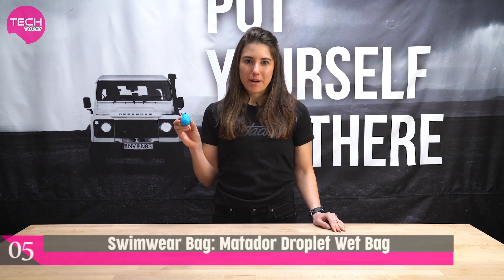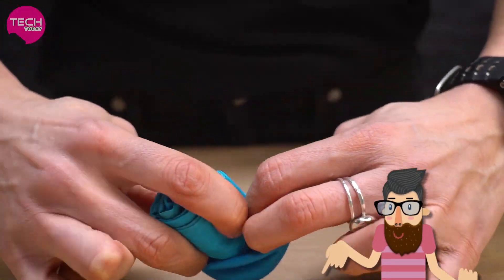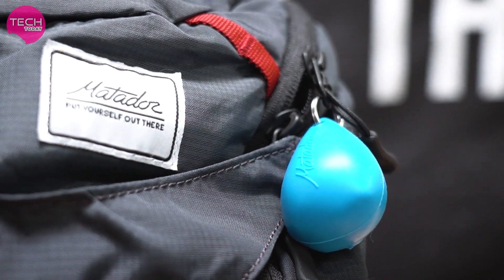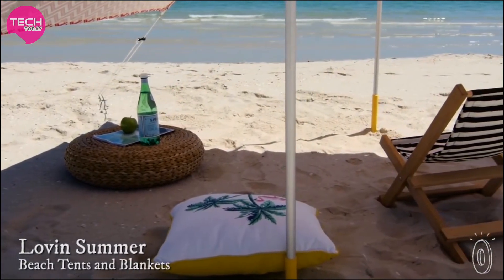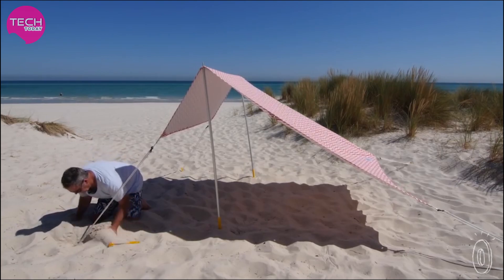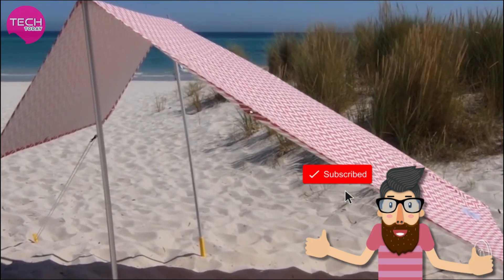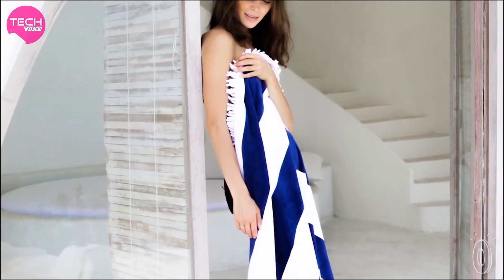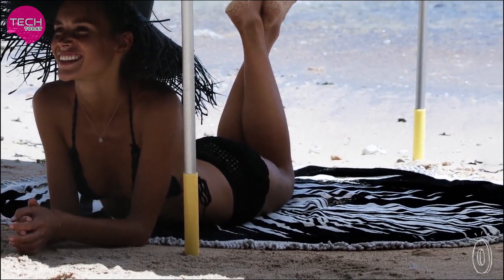5 Cool Beach Gadgets You Must Have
This video ranks 5 Cool Beach Gadgets
You can visit below links for more information on 5 Cool Beach Gadgets & can buy the bike you like:

5- Swimwear Bag: Matador Droplet Wet Bag

4- Portable Shower: RinseKit

2- Sun Shelter: Bondi Beach Tent

1- Portable Safe: SAFEGO

Thanks
Team TECH TODAY